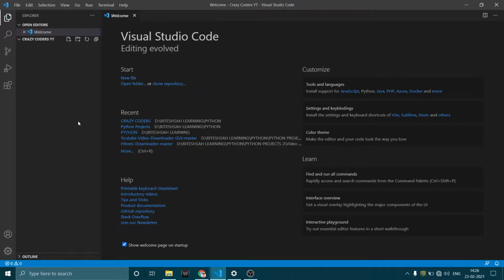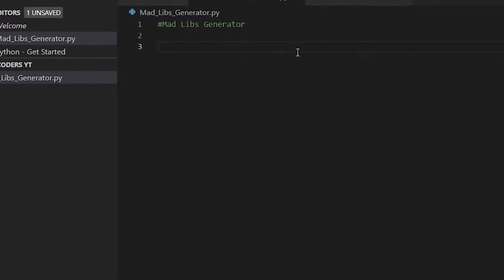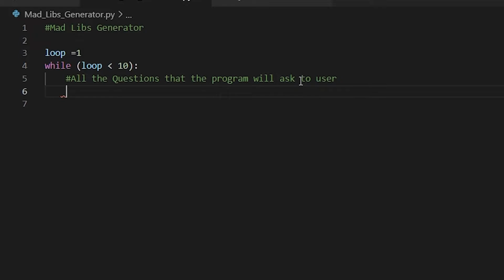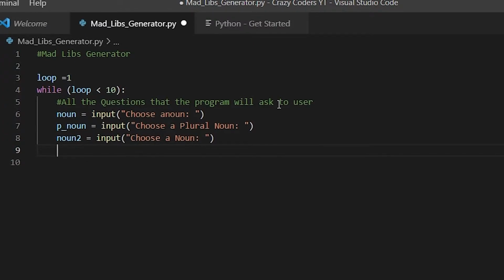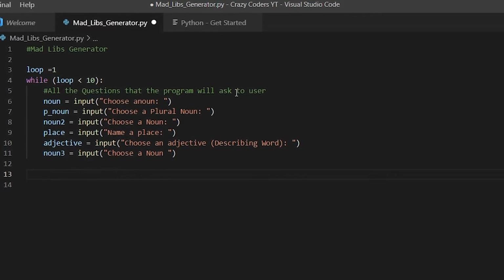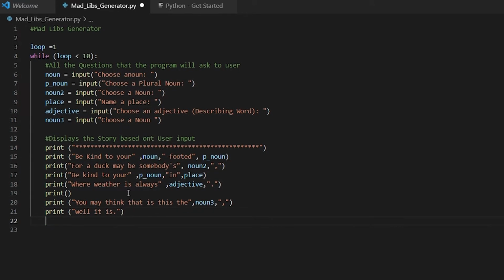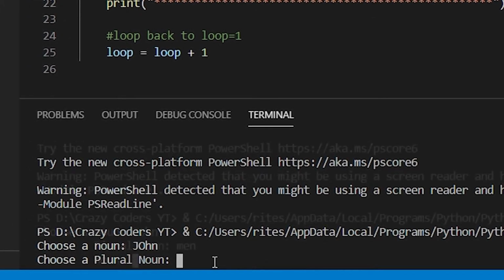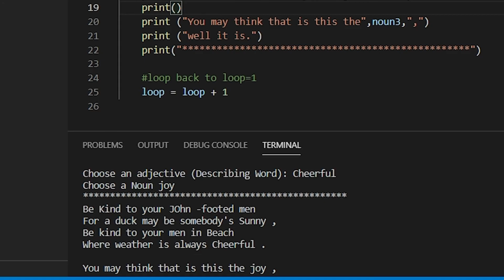Mad libs generator Python Project 01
Python Project 01 Of Beginners Python Projects

If you want to Know How to Make a Mad Libs Generator in Python you are on the right video.
This Video Tutorial is all about Mad libs Generator using Python, this is a beginner type of Python Projects one must try this if they know basics of Python